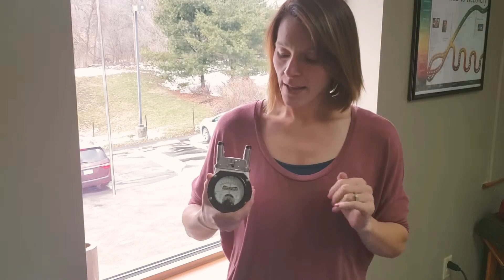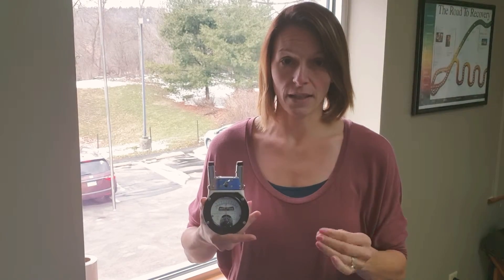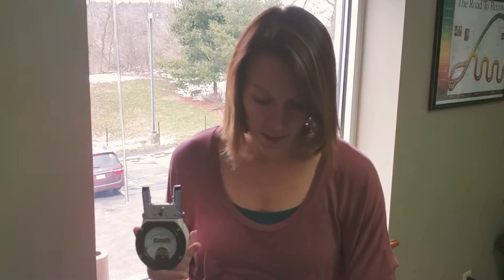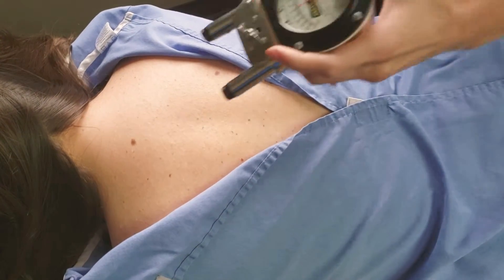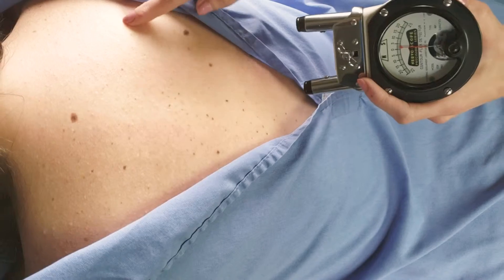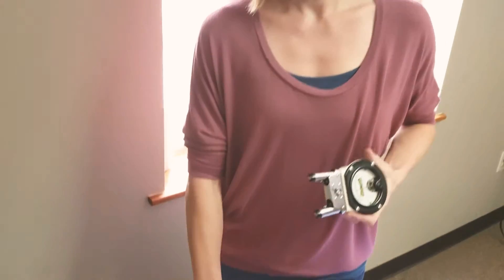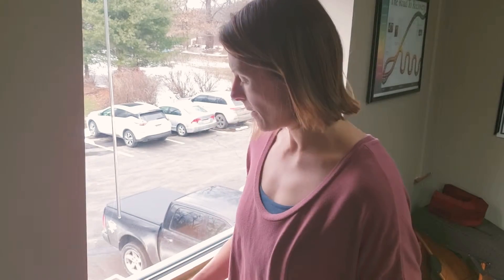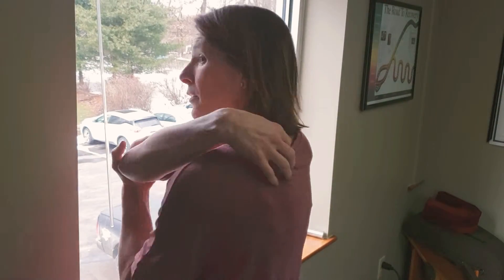What is a NervoScope?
One of the ways our office is unique and different, even compared to most other Chiropractors is by the use of the NervoScope- a hand held thermography unit.